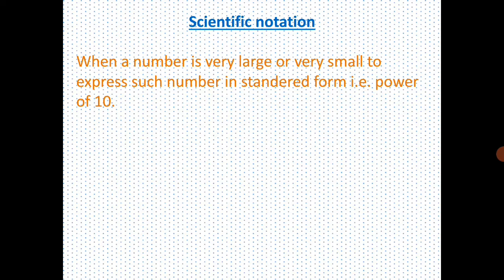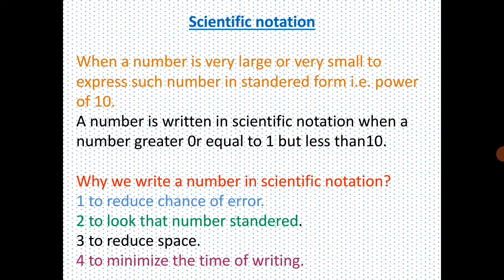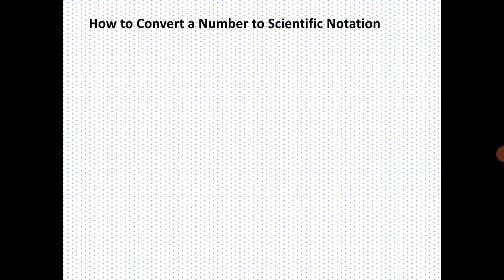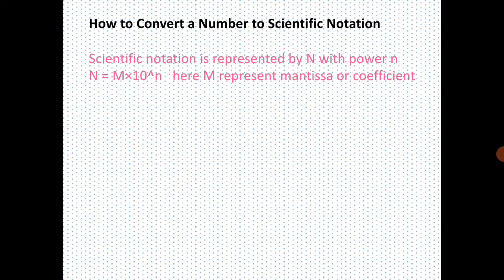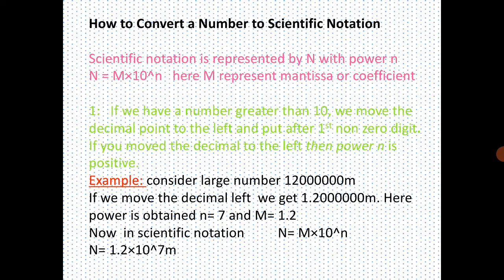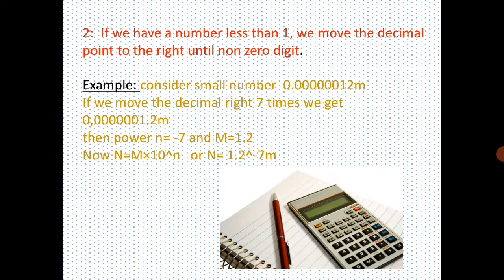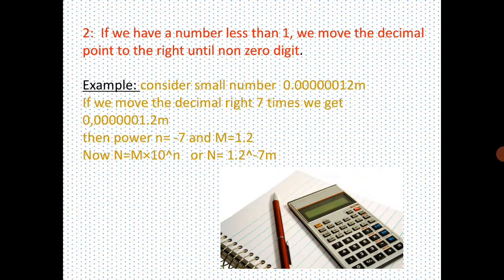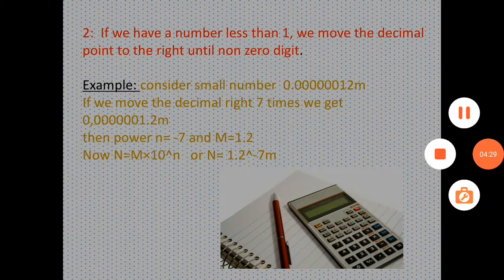define scientific notation